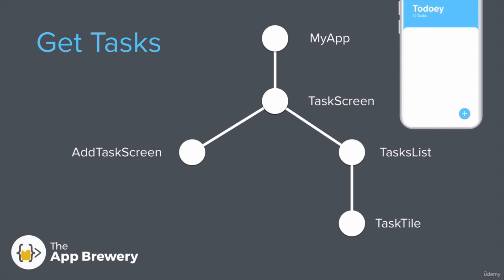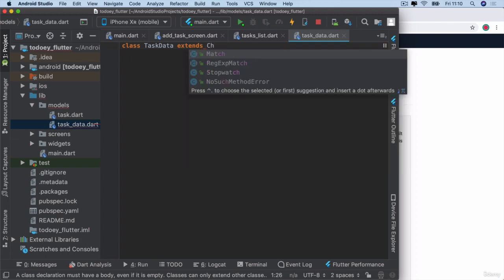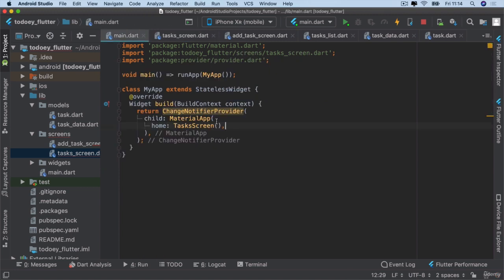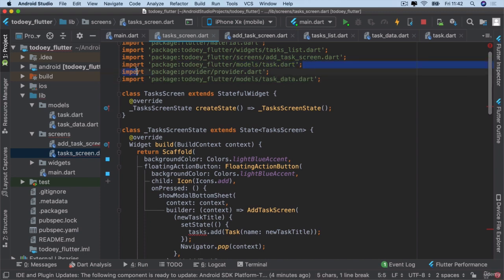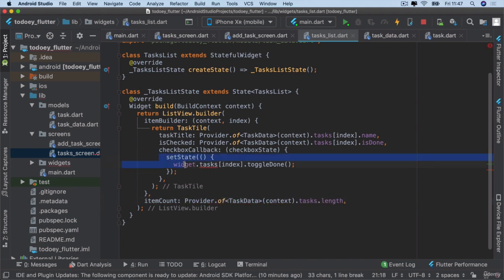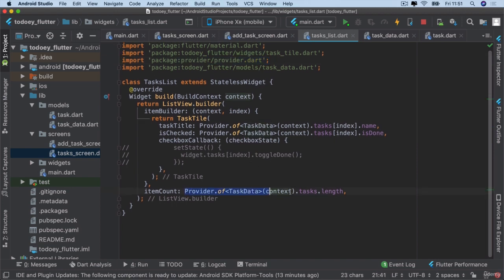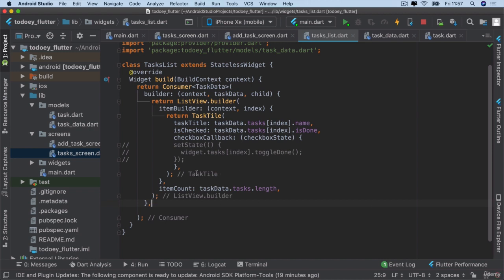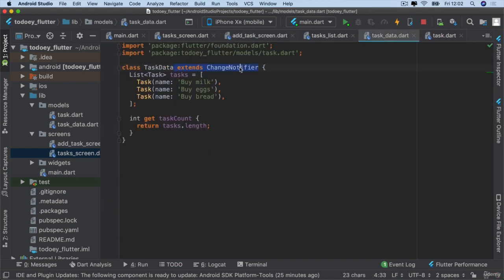012 Using a Provider and a ChangeNotifier to Manage State